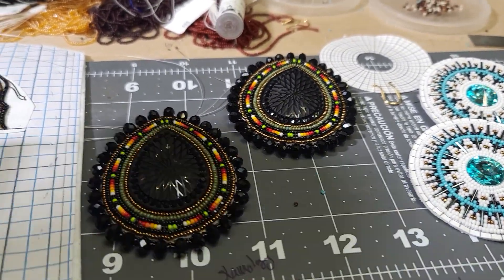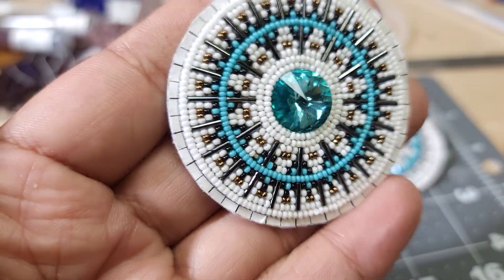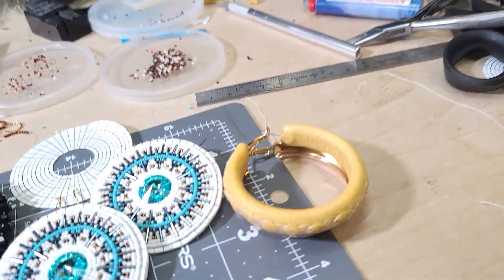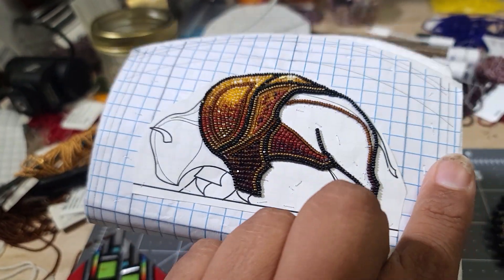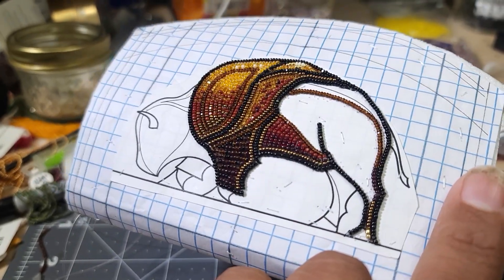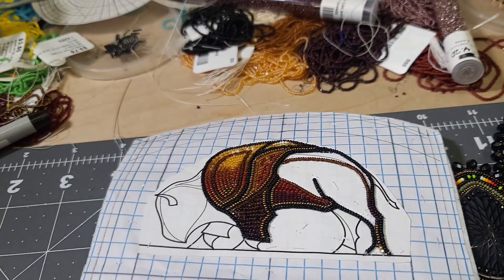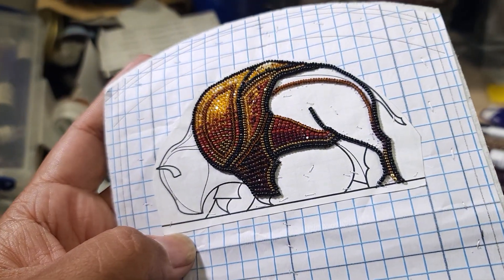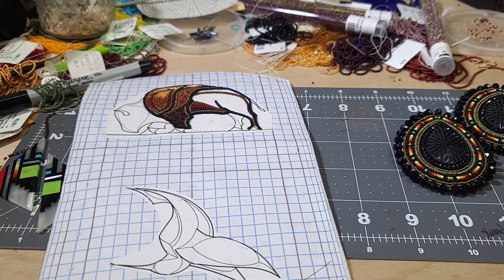Project Updates... New Coin Purse.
3 Earrings and 1 Large Coin Purse.